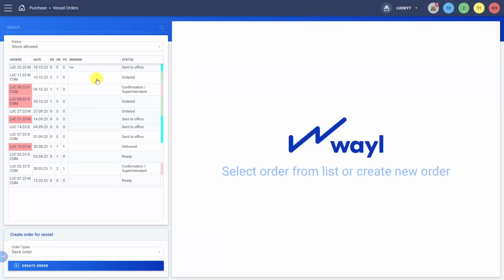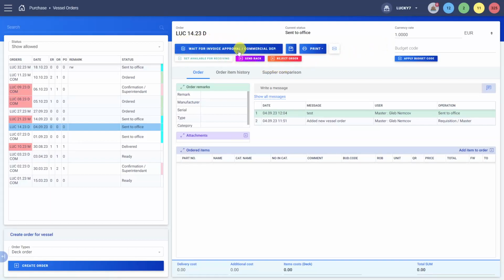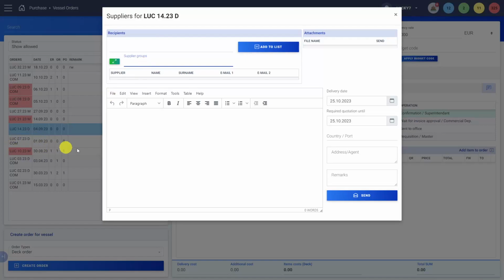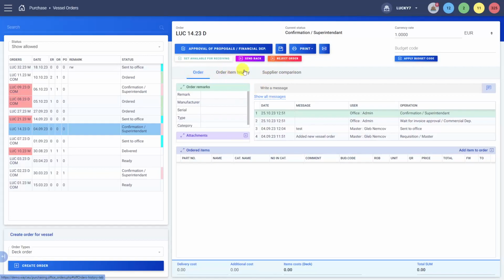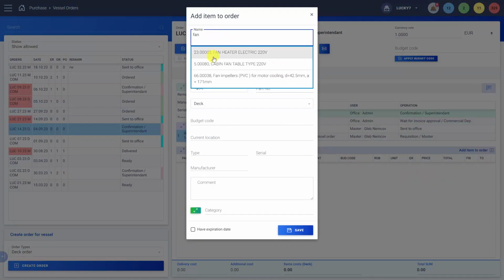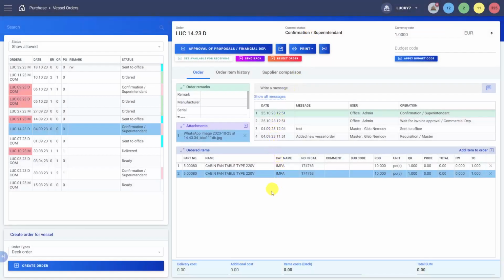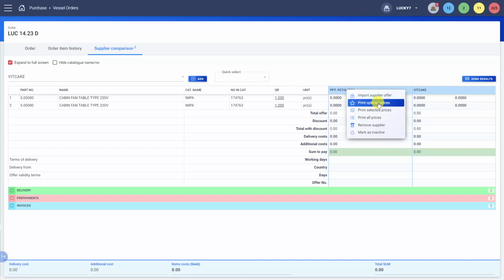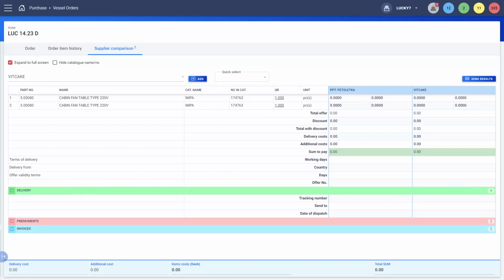WAYL System Operating with Vessel Orders from Office perspective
This is final video lesson about Purchasing module, which will delve into operating with vessel orders, but from the perspective of office employee.